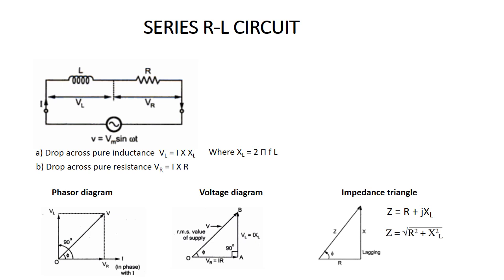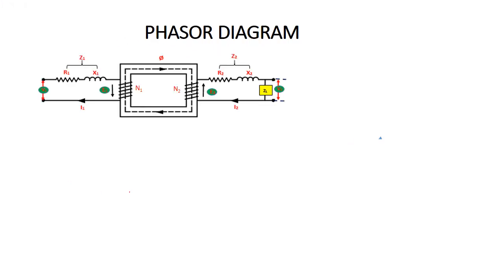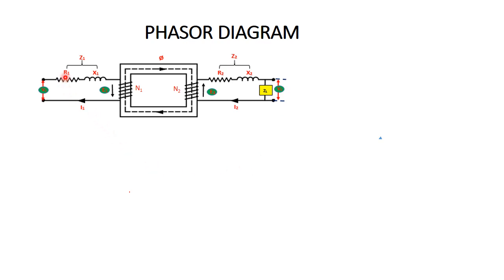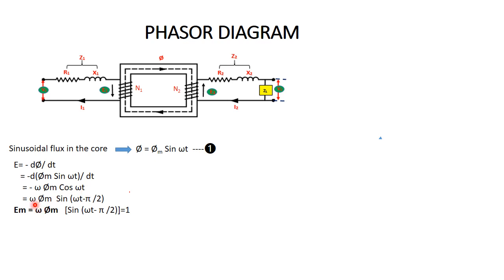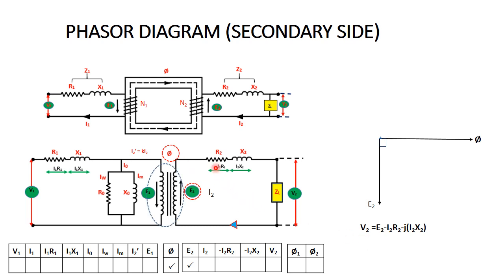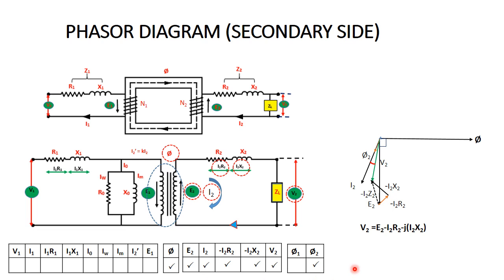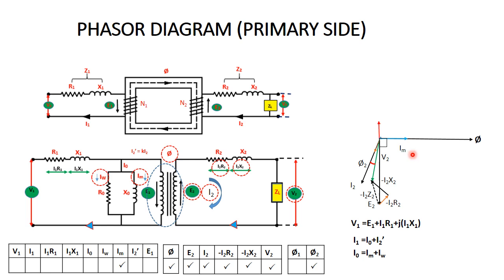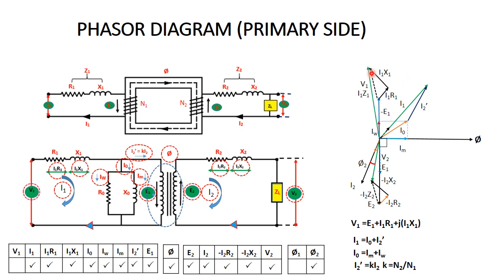PHASOR DIAGRAM OF A SINGLE PHASE TRANSFORMER WITH INDUCTIVE LOAD TRANSFORMER # PHASOR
HIS VIDEO IS STEP BY STEP APPROACH TO DRAW PHASOR DIAGRAM OF A SINGLE PHASE TRANSFORMER WITH INDUCTIVE LOAD
a) Drop across pure inductance  VL = I X XL
b)Drop across pure resistance VR = I X R
c)V2 =E2-I2R2-j(I2X2)
d)V1 =E1+I1R1+j(I1X1)
e)I1 =I0+I2’
f)I0 =Im+Iw
g)I2’ =kI2  k =N2/N1